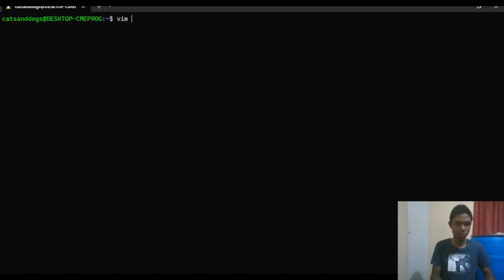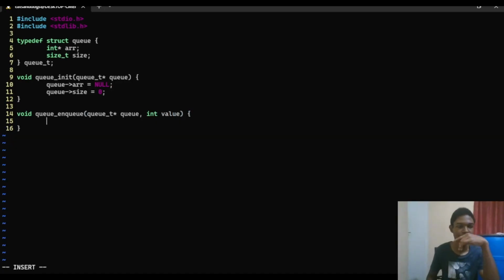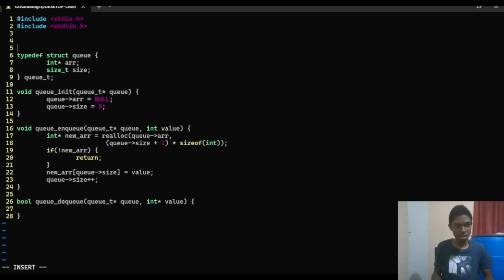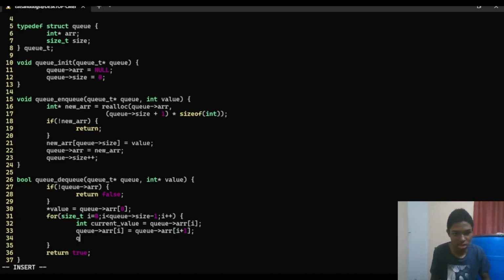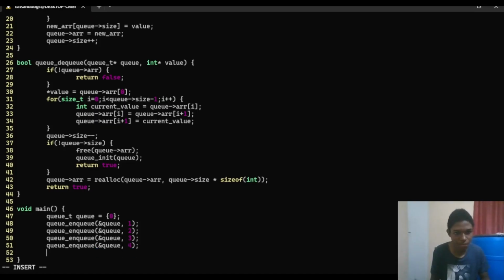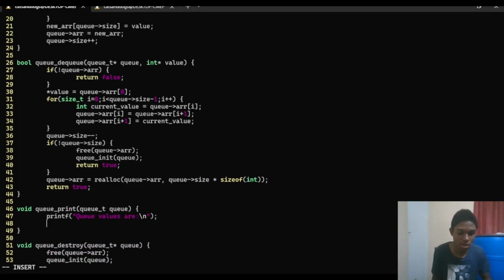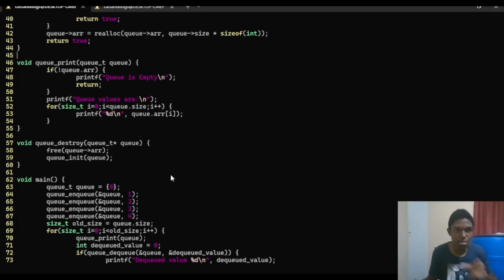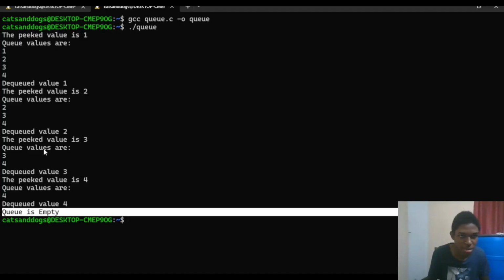Queue Implementation Using Array in C/C++ | Data Structures in C (Ep. 12)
In Episode 12 of my Data Structures in C series, we implement a queue using an array in C/C++.

Learn how to build a First-In-First-Out (FIFO) queue using basic array logic, and manage front and rear pointers to handle enqueue and dequeue operations properly.

✅ What you’ll learn:
1. What is a queue and how it works (FIFO)
2. How to implement enqueue, dequeue, and peek
3. Array-based memory structure
4. Clean C code walkthrough and demo

📘 Part of my full DSA series in C — all implementations from scratch, no libraries.
👉 Next episode: Queue using Linked List in C (Ep. 13)